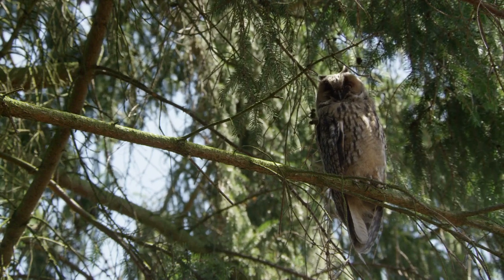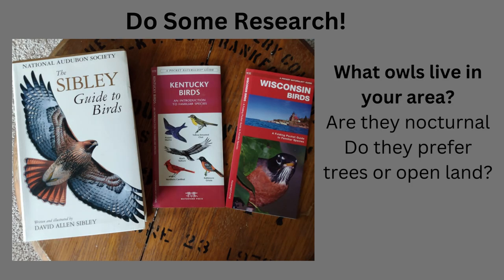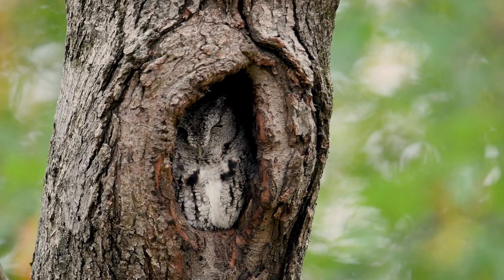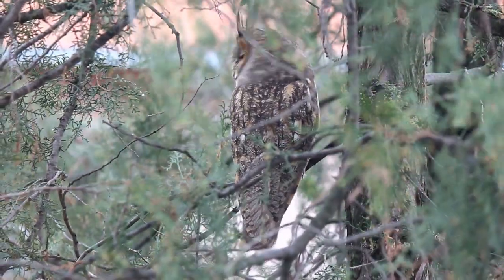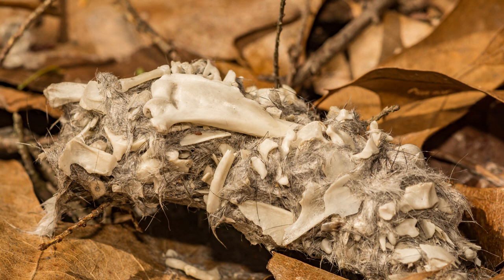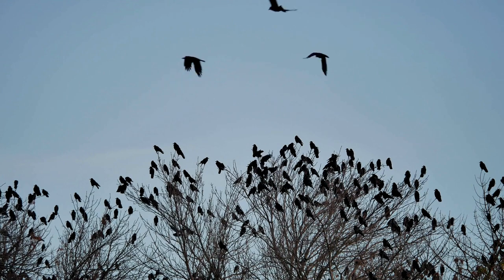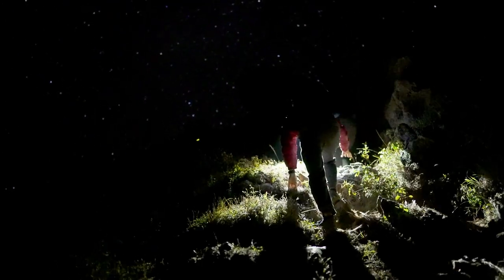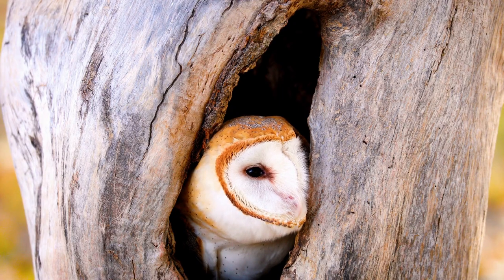9 Tips for Finding Owls In The Wild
Owls are elusive and can be hard to spot in nature. These 9 tips will help you discover ways to find where owls are located. It's important to respect the owl's space and be a stealth detective!

My favorite backyard bird song guide - BACKYARD BIRDSONG GUIDE EASTERN AND CENTRAL US
For WESTERN NORTH AMERICA
Both come from Cornell University which has an amazing Ornithology department